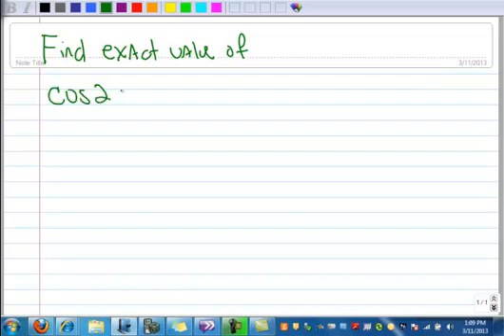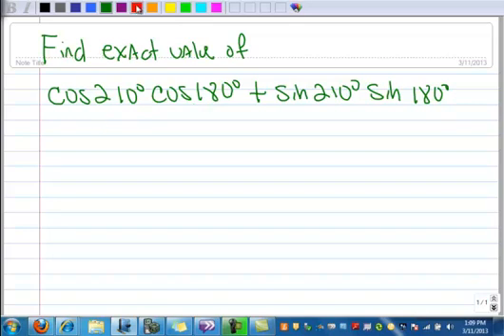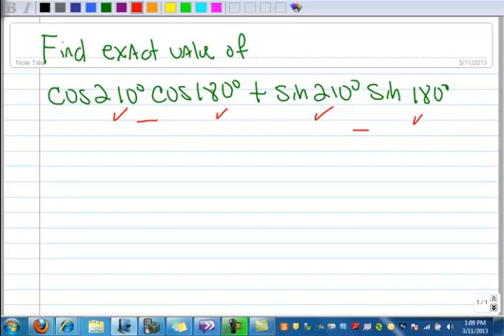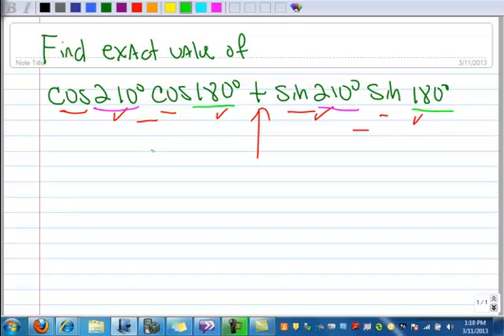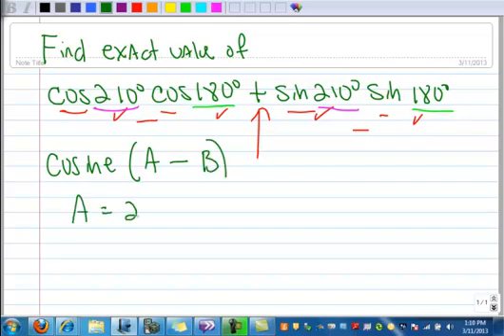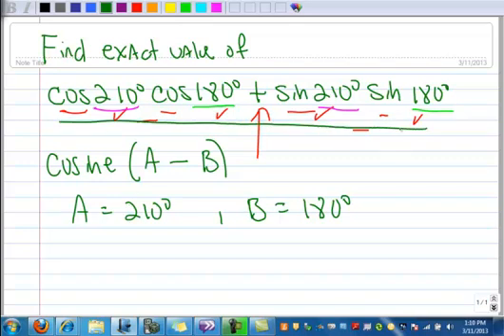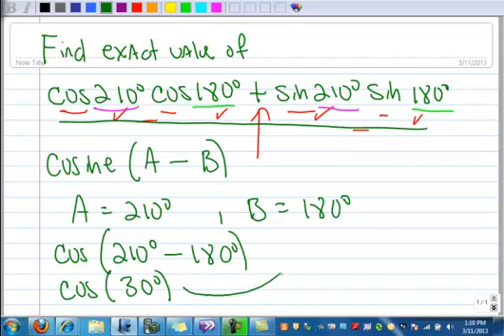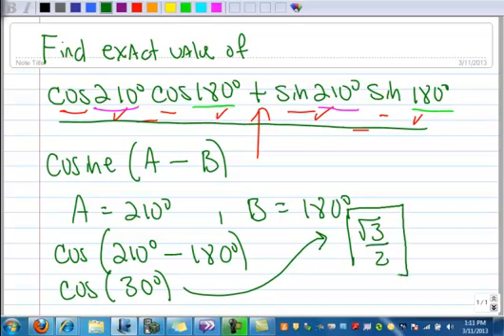4.2 Identifying Cosine Difference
Identifying an expanded cosine difference expression.